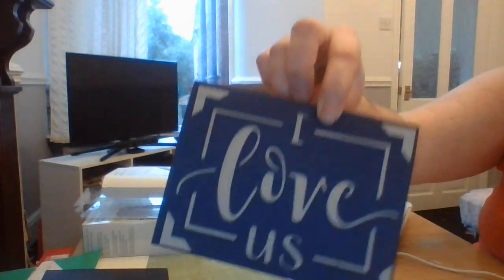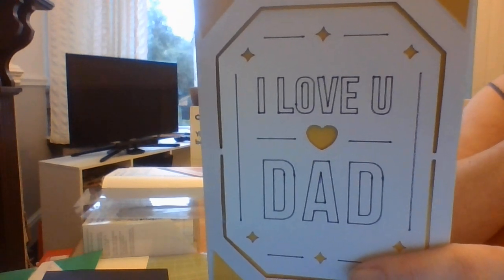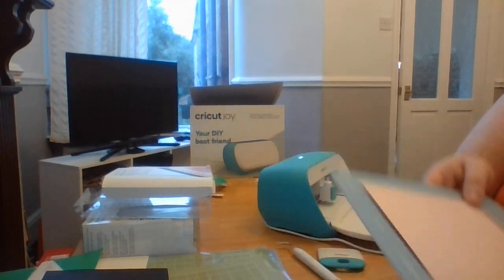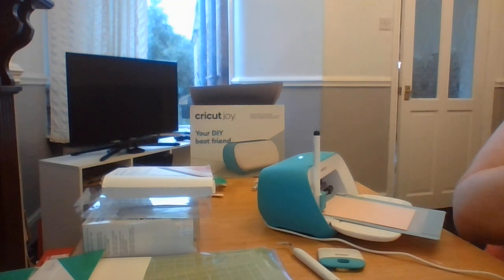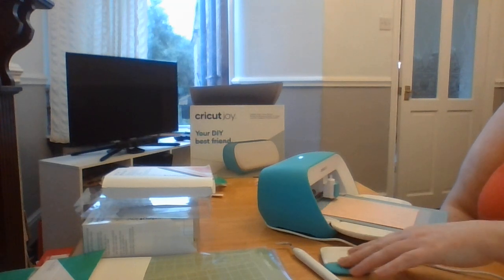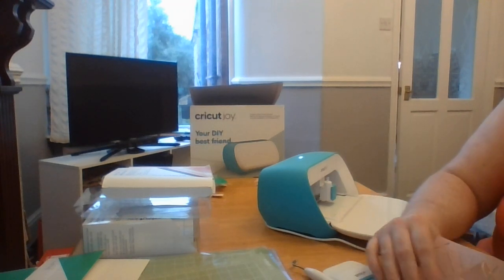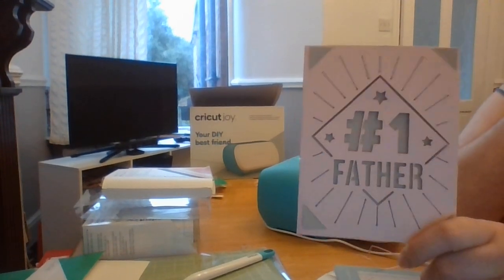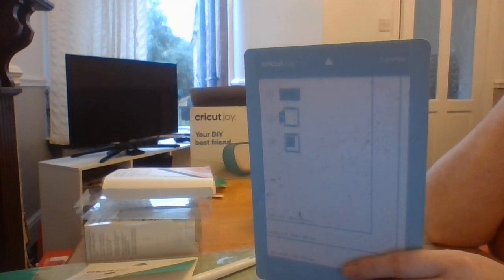Cricut Joy Video Review - Cricut Joy Beginner Making a Father's Day Card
I used the Cricut Design App and I have opted to pay $7.99 per month for Cricut Access™ because I think the beautiful designs make paying this monthly fee well worthwhile.

You can use Cricut Design Space and design and cut your own images without paying a subscription.

Note - Apologies for the missing sofa cushion covers.  They have been removed to be cleaned.